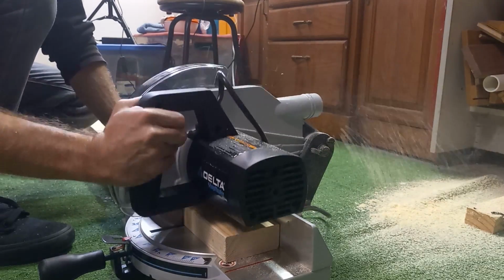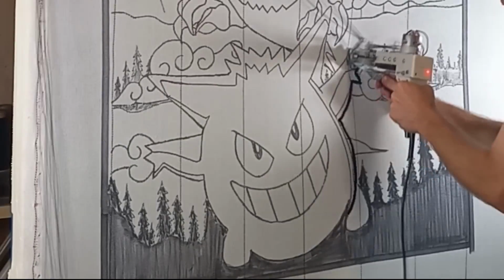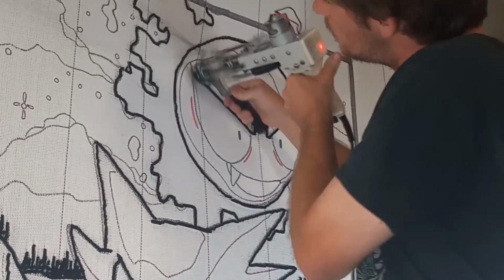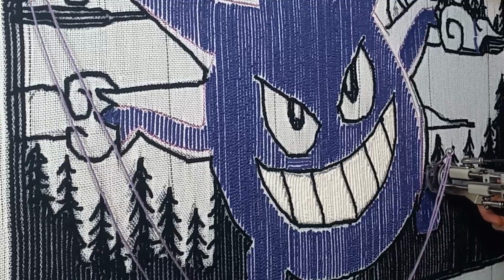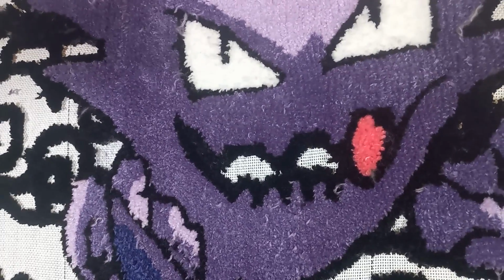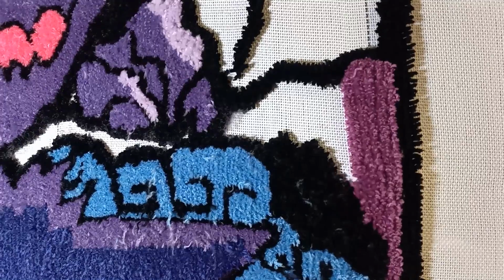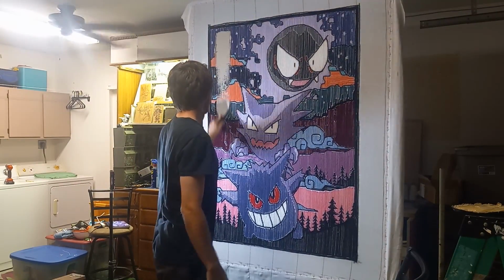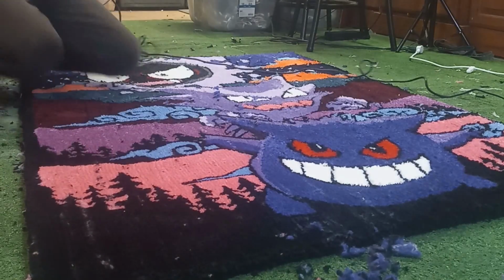Turning a Pokémon Drawing into a Big Tufted Rug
Finally doing what I set out to do: turning my sketchbook drawings into custom tufted rugs. So please watch and enjoy as I turn this Poke'mon drawing into a rug. This tufted rug took a long time to make, but I had a lot of fun with the tufting gun.  The rug depicts Gastly, Haunter, and Gengar overlooking Lavender Town.

As always, I start by laying out my tufting cloth on a smooth, flat surface. From there I measure the width and length that is required to fit my large tufting frame. Then, I bring up my selected image onto a laptop that is connected via HDMI to a projector. Once the projected image is aligned appropriately on the frame, I begin tracing the design with permanant markers. Once I'm satisfied with how the design looks, I will gather the yarn that I've already skeined. From there I thread two strands of yarn (one from each skein) through the eyelets that are attached to the tufting frame, and into my tufting gun. Then it is time to start tufting! I always like to start with the outline, and from that point, its just a matter of finishing one color at a time, making sure to keep the lines close together, until all the tufting is complete.

After the tufting is completed, and I've made sure all loose threads have been pulled out or snipped off, it's time to glue the back.  As shown in the video, I use a generous amount of Roberts Carpet Adhesive. Dollop after dollop until every fiber of yarn is completely saturated. Then I like to take a slick, wet hand and really lather the glue in. I feel this helps to further make sure there's adequate glue coverage.  And now we wait a day or two.

After the glue has had ample time to dry, we begin to remove the tufting cloth from the tufting frame and start the latter half of the rug making process.

With the rug laid glue side up on a flat surface, I will trim off the excess cloth. I like to leave about a three inch border of tufting cloth, so that it can be folded over and hot glued down to the back side. I then use scissors to cut the cloth into chunks that are about 4 to 5 inches wide. I then use a hot glue gun and apply an ample amount of glue to each chunk. Then carefully and safely, I fold the piece over, pulling with a slight amount of force. This is done so that the edge of the rug will roll over slightly and give a more visually pleasing edge. Once all the pieces of cloth have been glued down, and I am happy with the outcome, we need to cut a piece of backing material.

The backing material is laid out the same way as the tufting cloth was at the very start. I place the nearly finished rug onto the backing material and trim around it loosely with scissors. Then its just a matter of peeling up one half at a time, soaking both the back of the rug and backing material with spray adhesive, and firmly pressing the two parts together.

After giving the rug a few minutes to dry, I once again grab the scissors and trim off all the excess, overhanging backing material. From this point all that needs to be done is a final rug shearing. I have a jig that very much comes in handy. The jig locks the rug shears into place to ensure an even height throughout the rug. I start to shear row after row of the rug. Much like cutting the lawn. Taking it slower when resistance is felt. Once the rug is at a uniform height all that's left to do is hone in some of the lines. This can be done with scissors or the shears.

And after a whole lot of vacuuming, and a few more passes with the shears... And more vacuuming, and more shearing... The rug is finally finished! So I hope you've learned something and enjoyed this video and in-depth breakdown of all that goes into making a DIY rug.

Sidenote:
I've always enjoyed the visual arts so when I saw rug tufting for the first time, I knew I had to try it. From here on, I plan to continue making art showcase and tutorial videos of all things rug tufting. Hoping to continue getting better, and more goofy with it.

-Michael